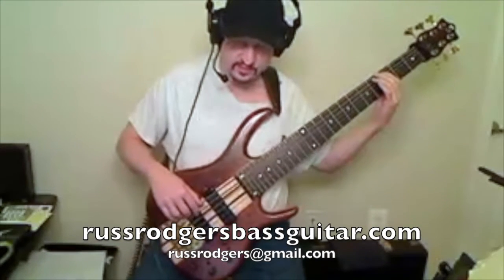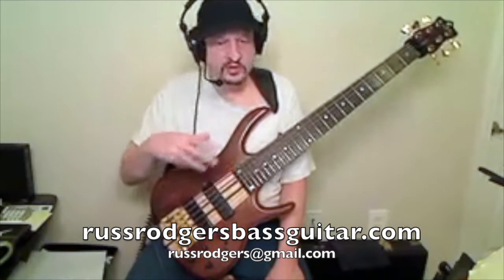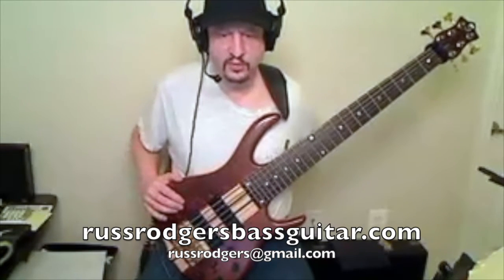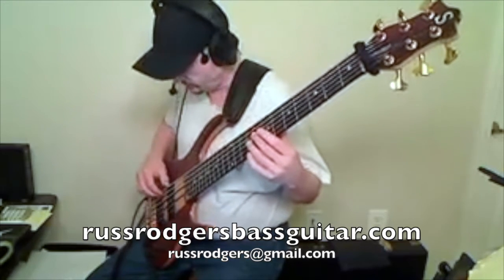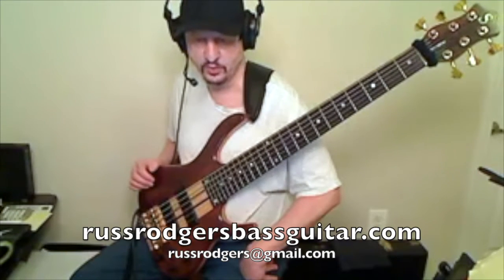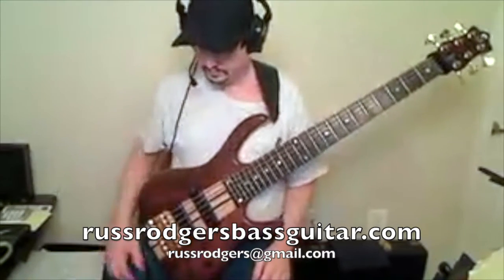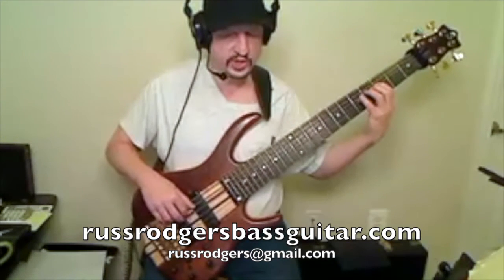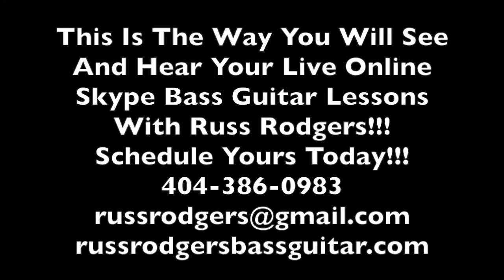Online Skype Bass Lesson On Hand Form With Russ Rodgers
This is a online Skype bass lesson on developing quality right and left hand form on the bass guitar.